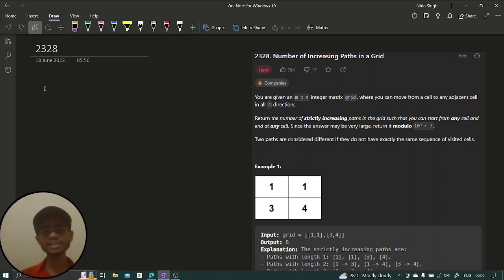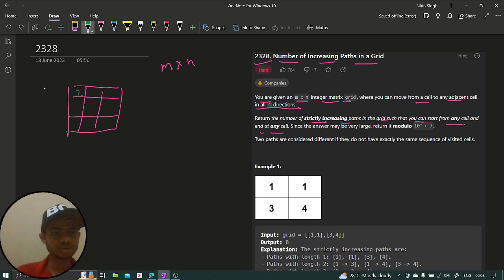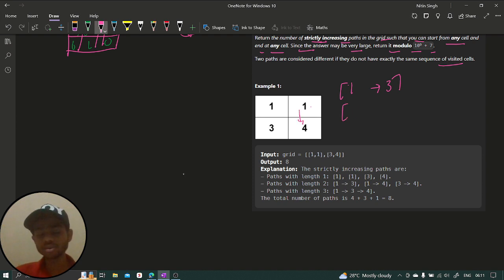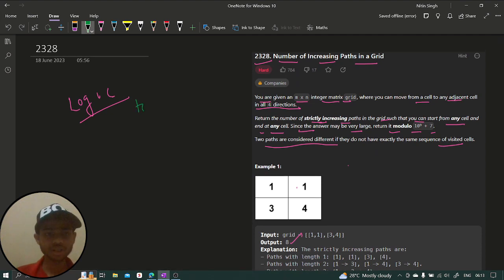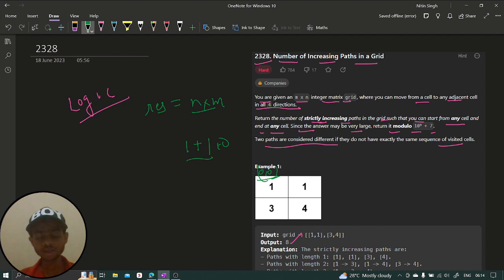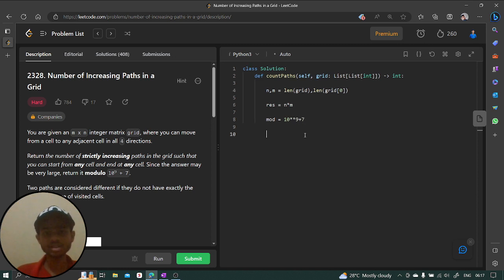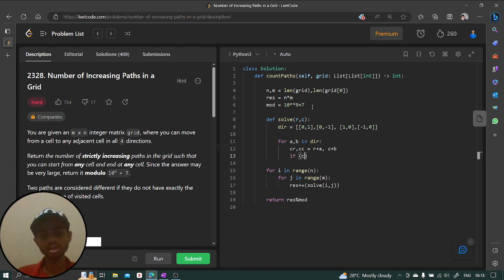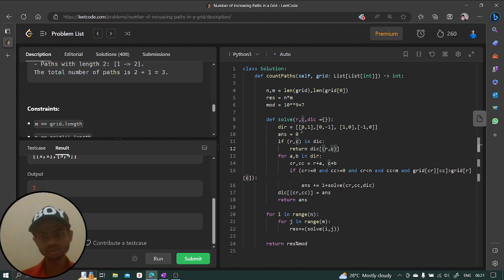Number of Increasing Paths in a Grid | Leetcode Q.2328 | Python | LeetCode Daily Challenges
Hi everyone, in this video, we are going to solve one more hard-level problem based on 2D array concepts. The problem name is Number of Increasing Paths in a Grid and is based on 2D array and recursion and dynamic programming concepts.

1. We will understand the problem statement in detail with the help of examples.
2. After understanding the problem statement, we will jump to the logic part.
3. We will understand the logic in detail with examples.
4. After understanding the logic, we will move to the implementation part.
5. In the implementation part, we will implement our logic in programming languages.

chapter:
0:00 Introduction
0:52 Understanding the problem
5:58 Logic
9:56 Python Implementation